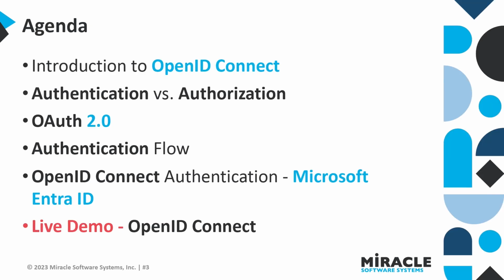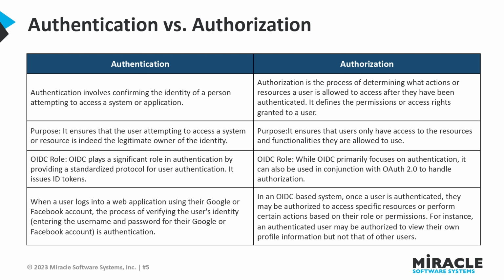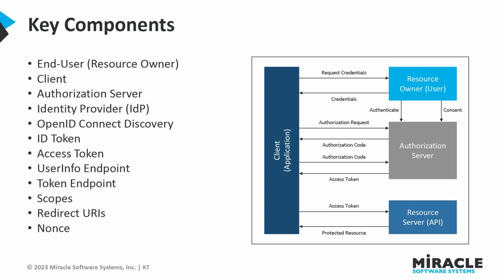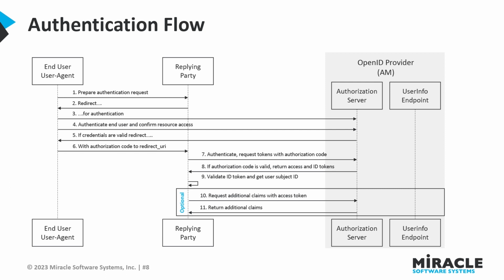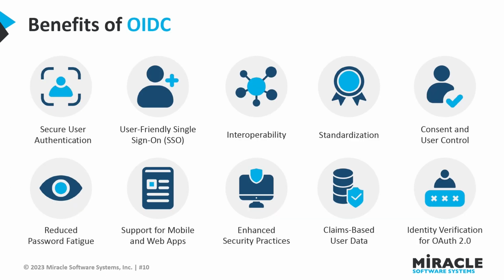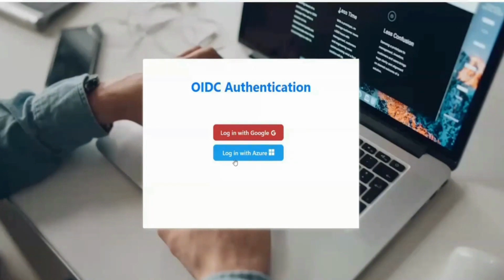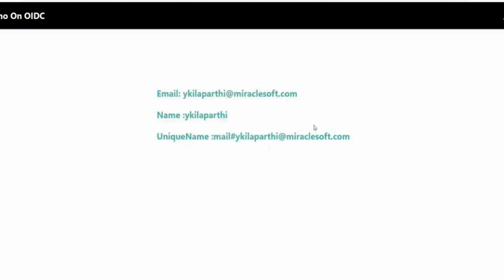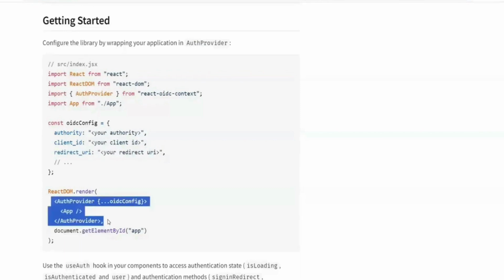Open ID Connect || OIDC || How OIDC Works | The Laboratory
For any enterprise, integrating OpenID Connect (OIDC) with ReactJS enables secure and streamlined user authentication. By leveraging OIDC's standardized framework, enterprises can ensure consistency and reliability across their applications, ultimately driving efficiency and trust within the enterprise ecosystem.

In this video, we will explore how to fortify your web applications and elevate your understanding of authentication mechanisms with OpenID Connect to enhance user experiences and stay ahead in the ever-evolving web security landscape.